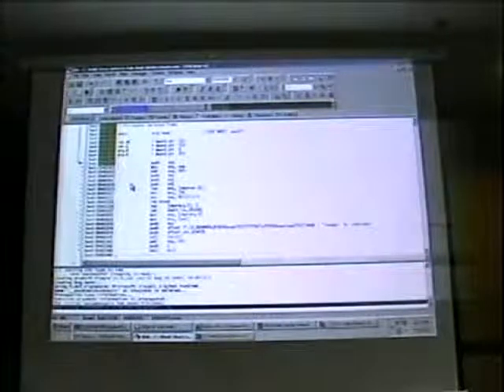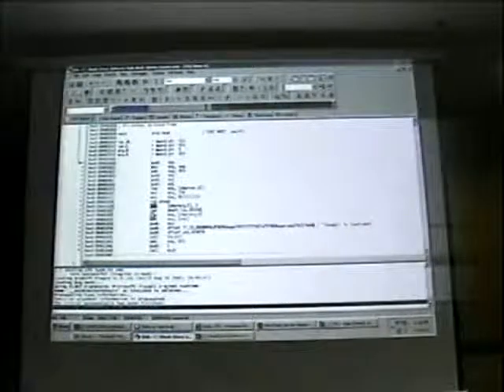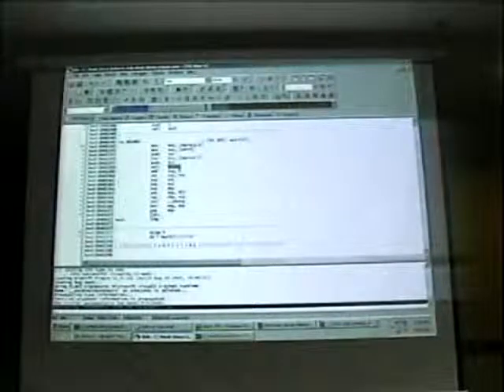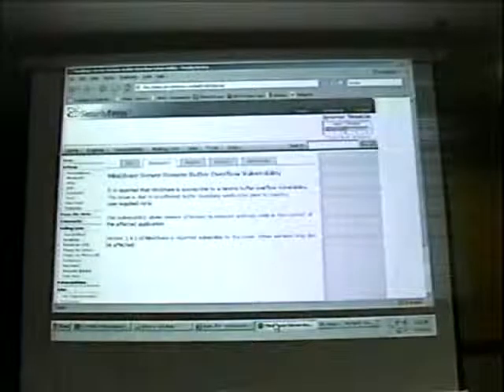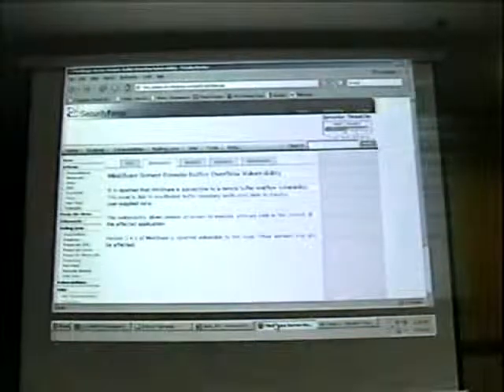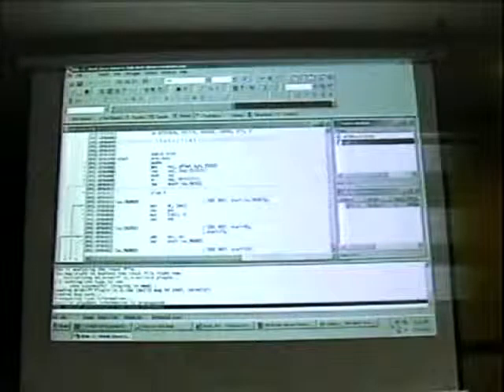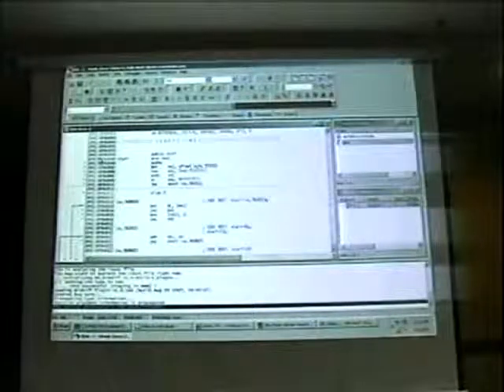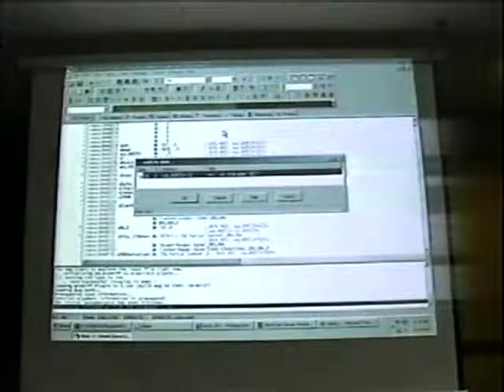2007-10-20 - Phreaknic 0x0b - 018 - RedPantz - Introduction to Vulnerability Analysis